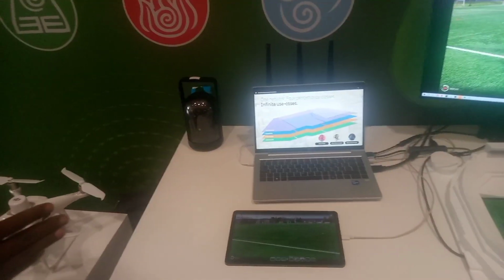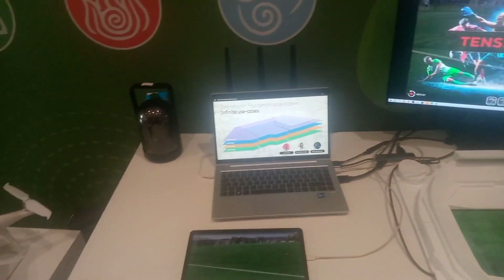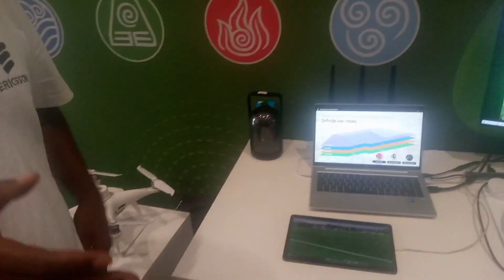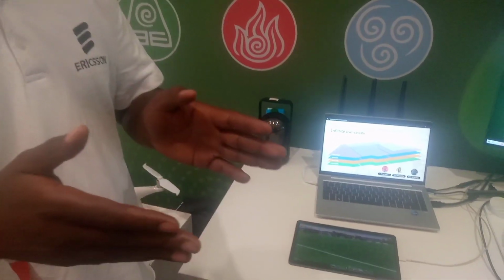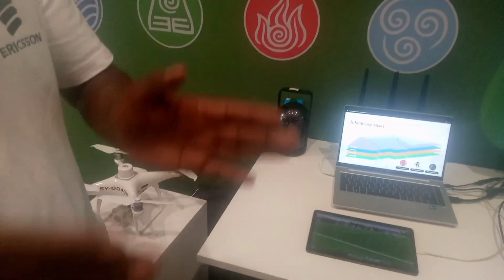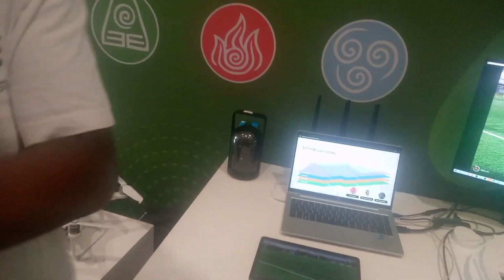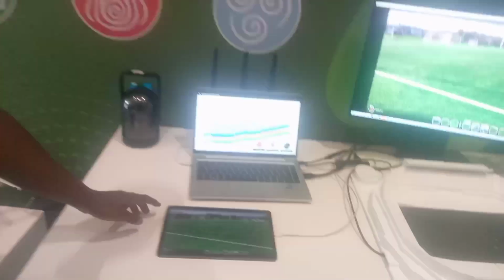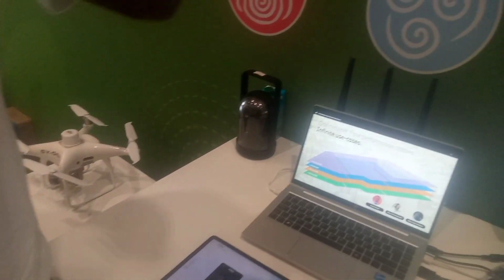Talking all things 5G at the Safaricom Decode Summit